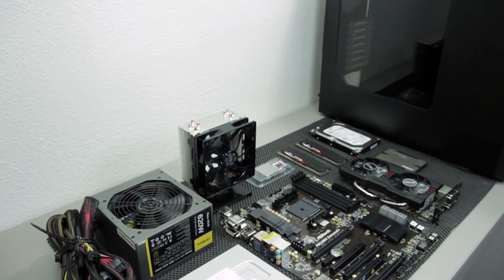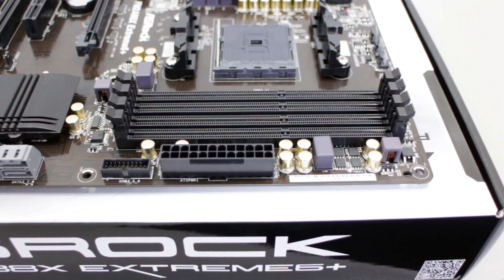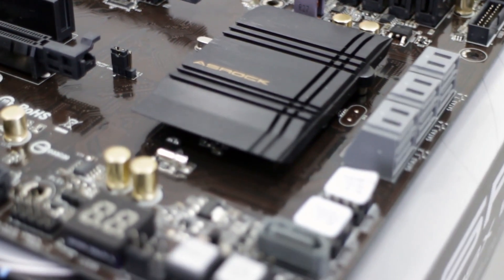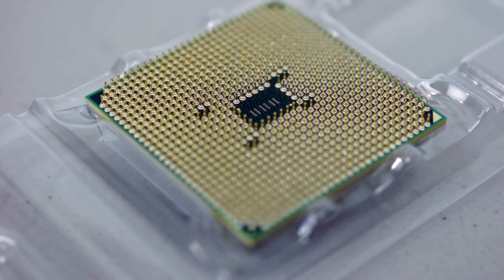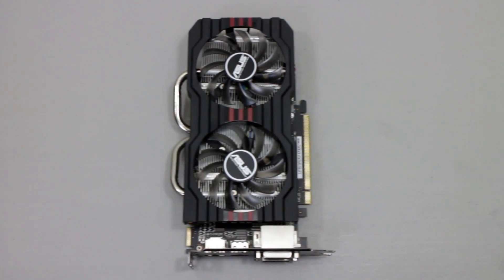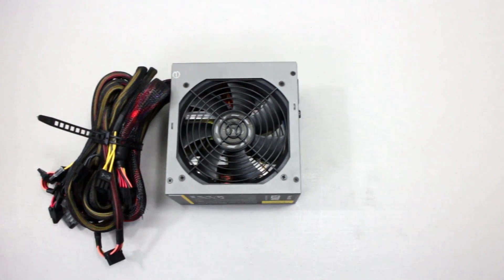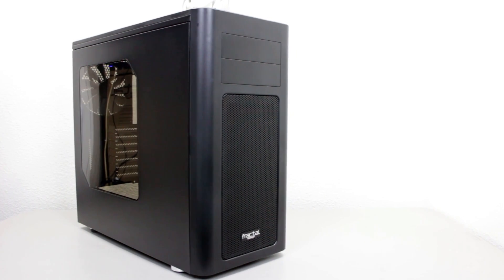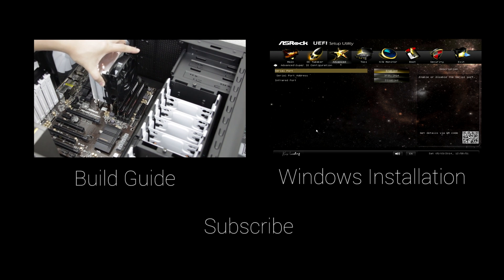AMD FM2+ Build Guide Part 1: Parts List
Well here is finally is, the AMD FM2+ Build Guide starting with the list of parts I used.

Now I know that all these parts have been out since 2013 and it is now almost late 2014. You might even be watching this in 2015. But guess what, as of the posting of this video, the parts have not been surpassed by newer parts yet!

RAM - 8GB Gskill 2133 (alternate) Kingston Hyper Red 1600 $76

PSU -Antec Neo Eco 620 $45
Alternative Thermaltake 600watt (Best Price)

Case: Fractal Design Arc Midi R2 (No Window) $100

Alternative Cases:
NZXT H440 $120